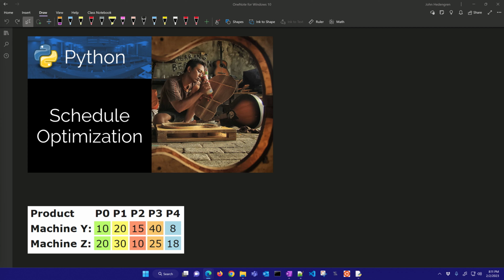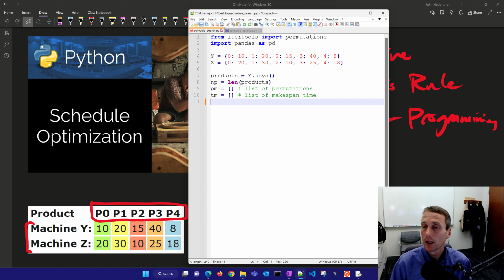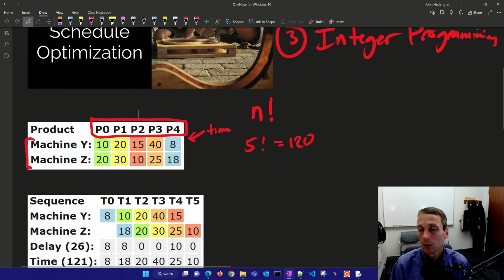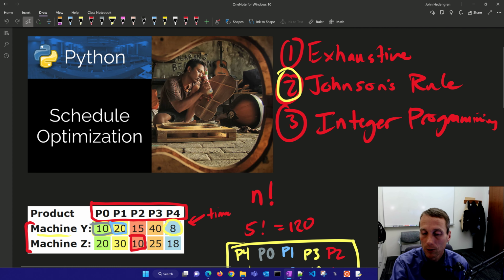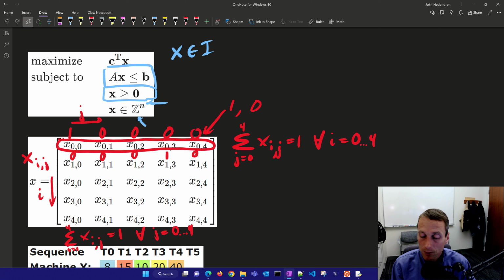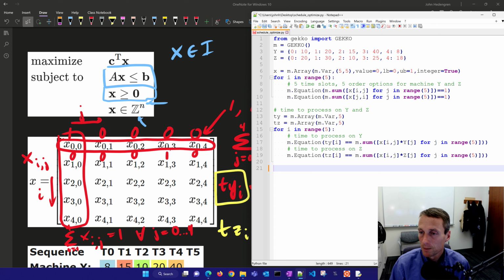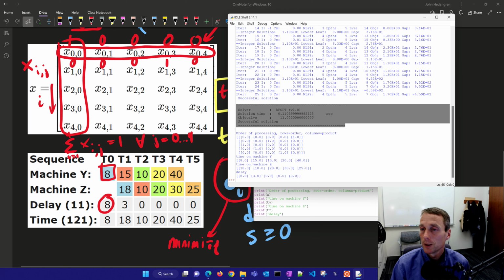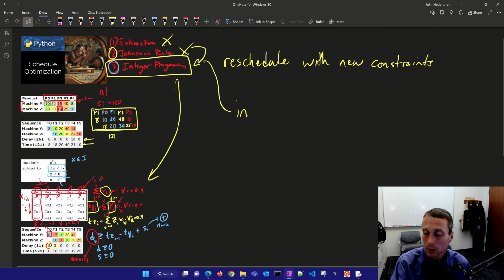Schedule Optimization with Python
Schedule optimization maximizes productivity, minimizes costs and reduces delays. It is widely used in manufacturing, logistics, transportation, construction, project management, and healthcare. By optimizing schedules, organizations can allocate resources effectively, improve delivery times, and meet customer demands efficiently, leading to increased competitiveness and profitability.

Manufacturing facilities employ expert schedulers and tools to help visualize and plan for production cycles, scheduled downtime, transitions, etc. This example is a comparison of three methods for scheduling problems:

1. Exhaustive search
2. Heuristic (Johnson's Rule)
3. Integer Programming

Objective: Minimize the delay for the production of 5 products on 2 machines. Each product requires a different amount of time to process for each step. The example demonstrates Gekko for solving scheduling problems and compares to exhaustive search and heuristic method.

There are 5 products that require 2 processing steps on separate machines. The two machines (machine Y and machine Z) work one after the other. A product must go through machine Y first and after that through machine Z. Both machines can work simultaneously, but each machine cannot work on more than 1 product at a time. The factory needs to minimize the time of production of all given products. This is equivalent to minimizing the idle time of machine Z.

Product P0 P1 P2 P3 P4
Machine Y: 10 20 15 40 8
Machine Z: 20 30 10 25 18